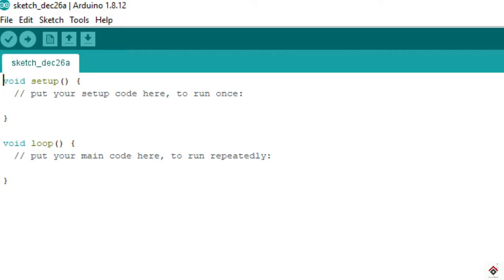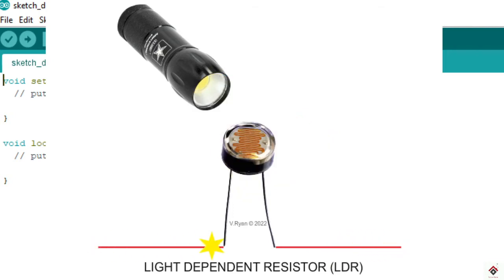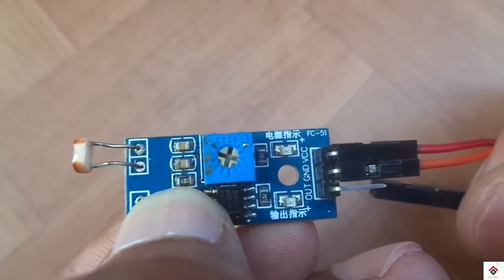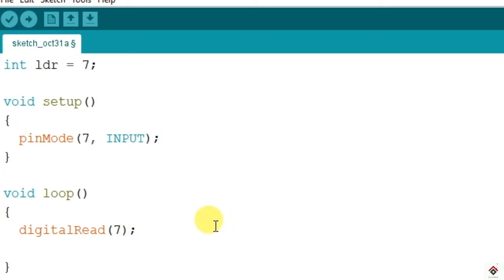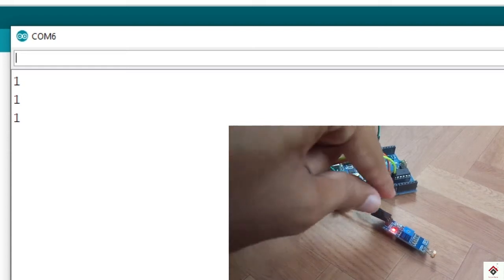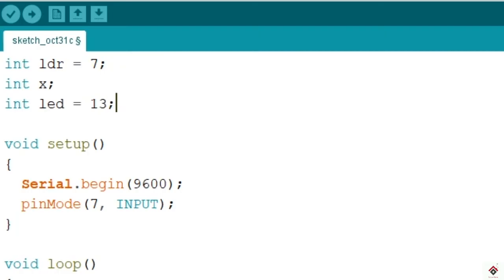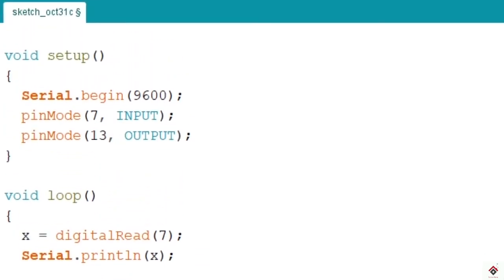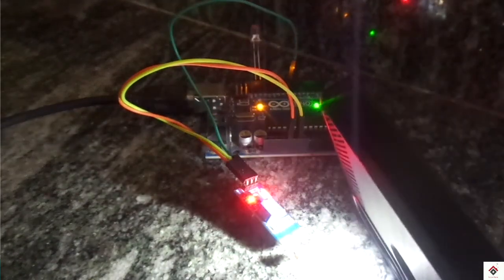LDR sensor with Arduino | Smart street lights projects (Light Dependent Resistor/photoresistor)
Part 26
What is LDR, How it works?
How to use LDR with Arduino and Make Automatic Street lamp project.

Arduino Uno

LDR sensor